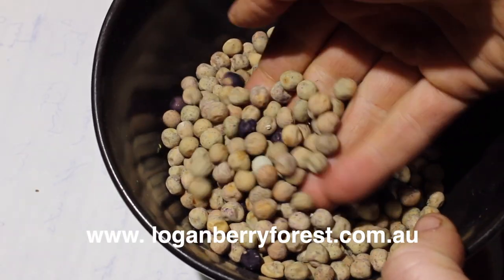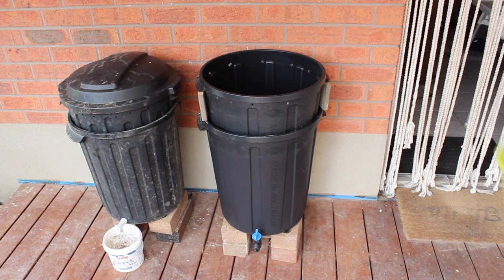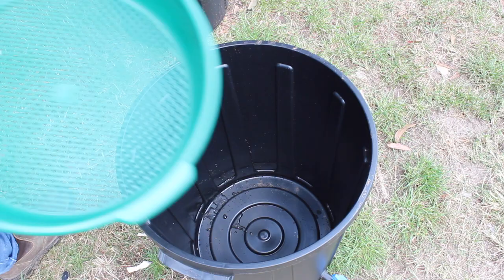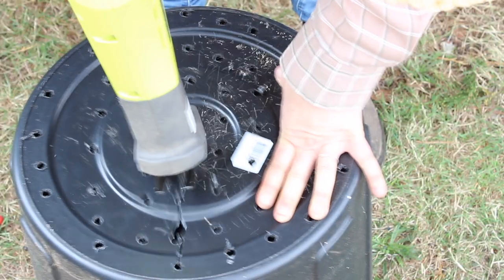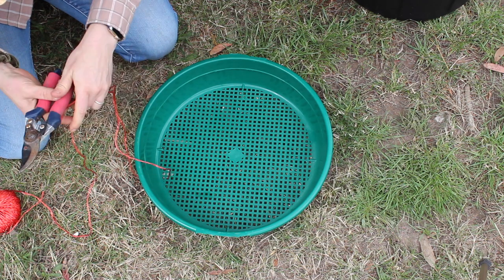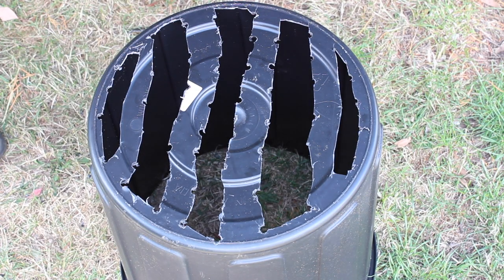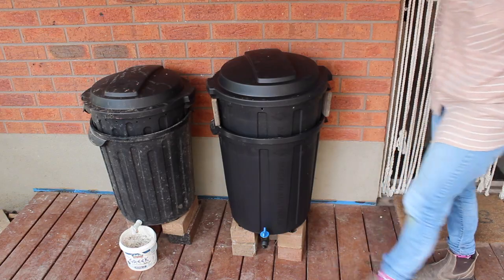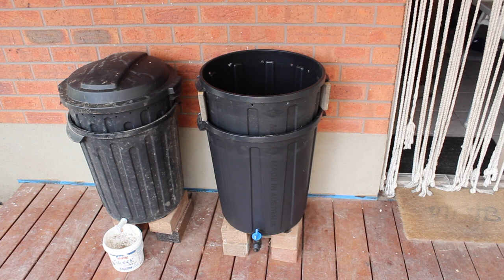DIY Flow Through Worm Farm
A DIY Flow Through Worm Farm which is very easy and cheap to make with great results.
To answer many of the questions I have got I now have an update video including how to harvest the castings

Loganberry Forest is now an online heirloom seed store selling 100% homegrown vegetable seeds from our permaculture property in rural Victoria Australia. We can ship seeds to most places in Australia (excluding TAS and WA sorry due to quarantine).

Our website also has lots of organic gardening, permaculture, homesteading and wild food foraging information and our blog so please check it out.